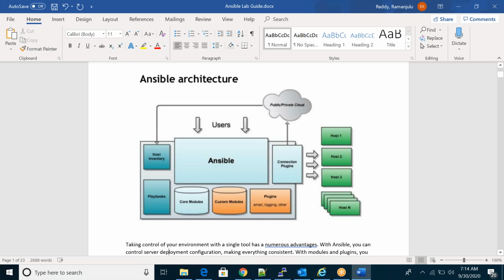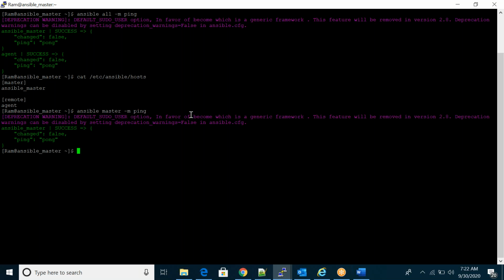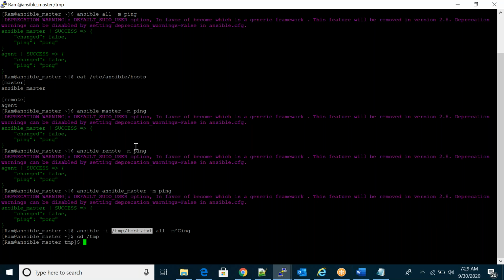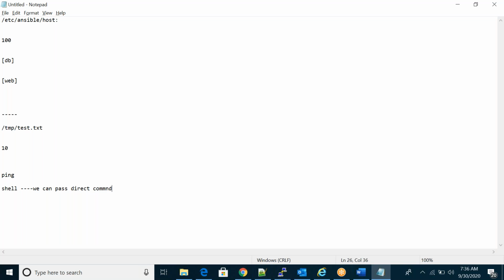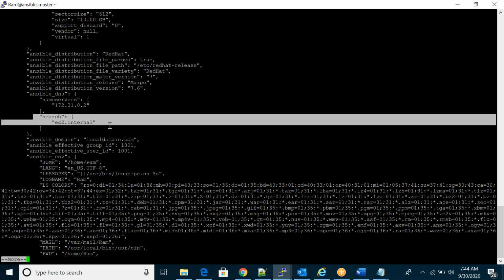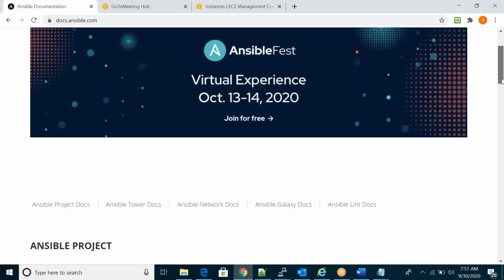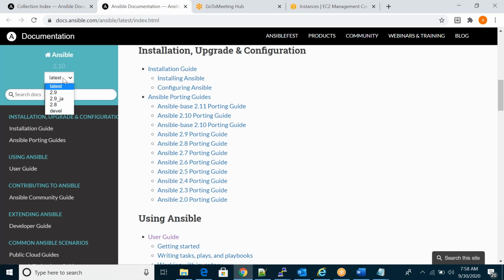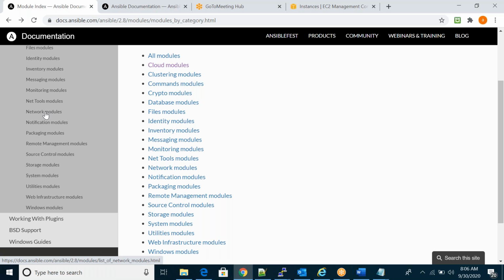Devops Ansible playbooks documentation